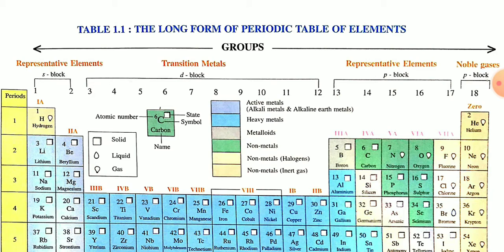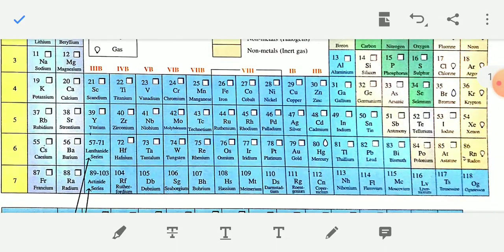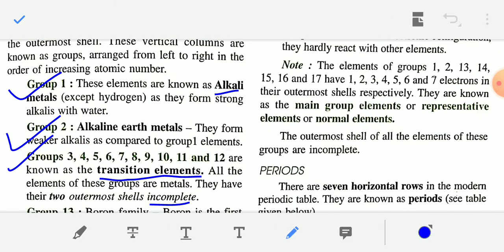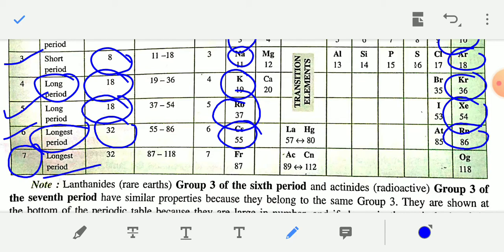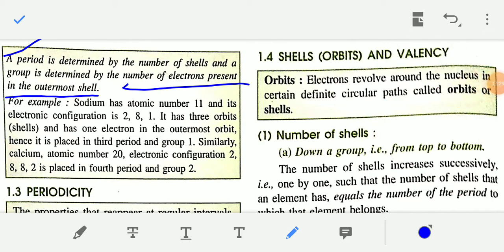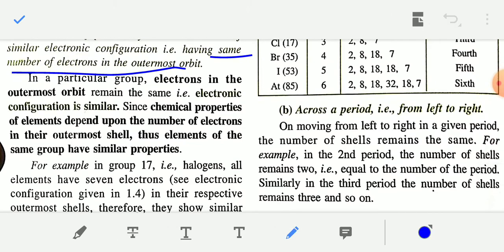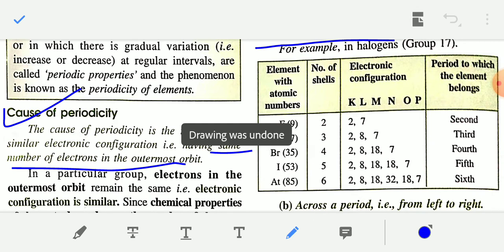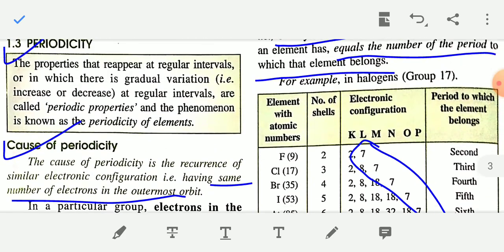Periodic table and periodic properties.part 1. class 10 CHEMISTRY